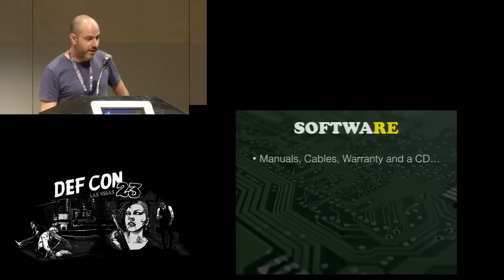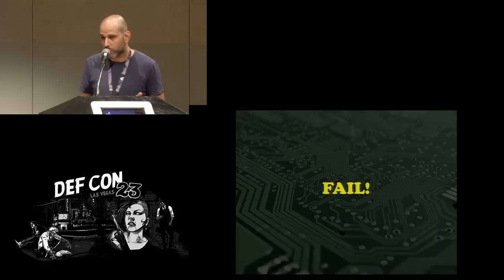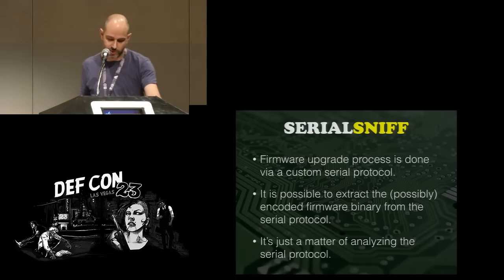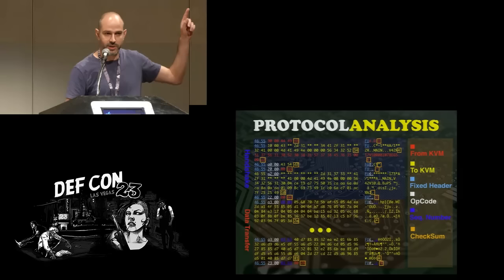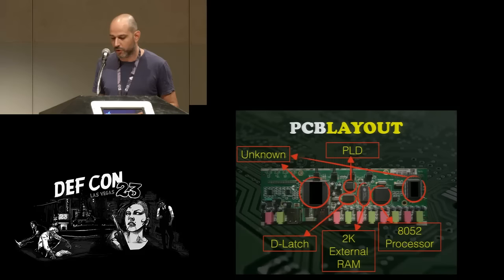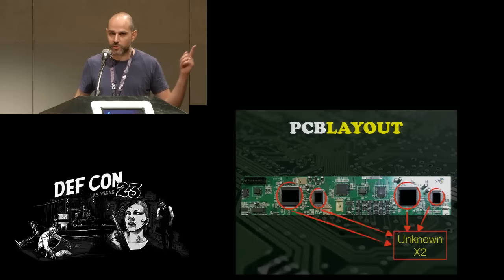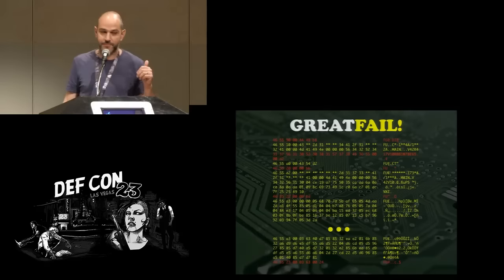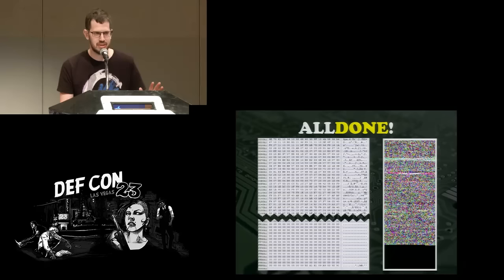DEF CON 23 - Balmas and Oppenheim - How To Turn Your KVM Into a Raging Key Logging Monster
Key-Loggers are cool, really cool. It seems, however, that every conceivable aspect of key-logging has already been covered: from physical devices to hooking techniques. What possible innovation could be left in this field?

Well, that's what we used to think too. That is until we noticed that little grey box sitting there underneath a monitor, next to yesterday's dirty coffee cup. The little grey box that is most commonly known as 'KVM'.

The talk will tell the tale of our long journey to transform an innocent KVM into a raging key-logging monster. We will safely guide you through the embedded wastelands, past unknown IC's, to explore uncharted serial protocols and unravel monstrous obfuscation techniques.

Walking along the misty firmware woods of 8051 assembly we will challenge ambiguous functions and confront undebuggable environments.

Finally, we will present a live demo of our POC code and show you that air-gapped networks might not be as segregated as you imagined.

You will witness that malware code could actually reside outside your computer, persisting through reboots, wipes, formats, and even hardware replacements. You might laugh, you might cry, but one thing is certain - you will never look at your KVM the same as before.

Speaker Bios:
Yaniv is a software engineer and a seasoned professional in the security field. He wrote his very first piece of code in BASIC on the new Commodore-64 he got for his 8th birthday. As a teenager, he spent his time looking for ways to hack computer games and break BBS software. This soon led to diving into more serious programming, and ultimately, the security field where he has been ever since. Yaniv is currently working as a security researcher and deals mainly with analyzing malware and vulnerability research

Lior Oppenheim is a vulnerability researcher in the Malware and Vulnerability Research group at Check Point Software Technologies. Oppenheim was trained and served in an elite technological unit performing security research in the IDF. In his spare time, he loves tap dancing, reversing, playing his guitar and pwning embedded devices.